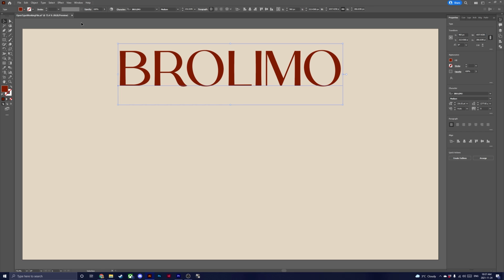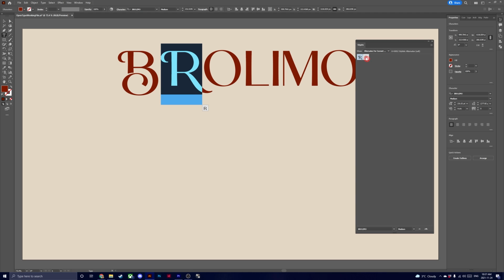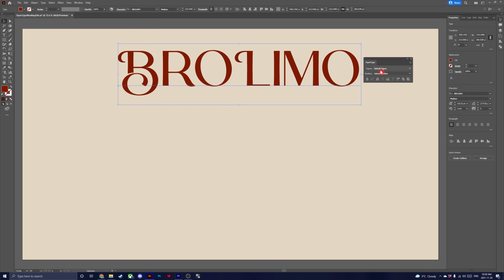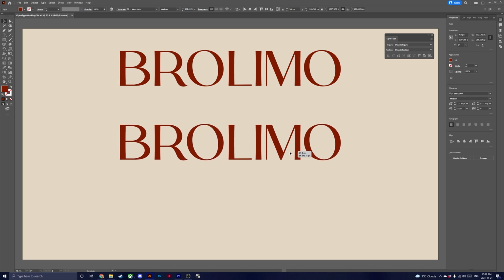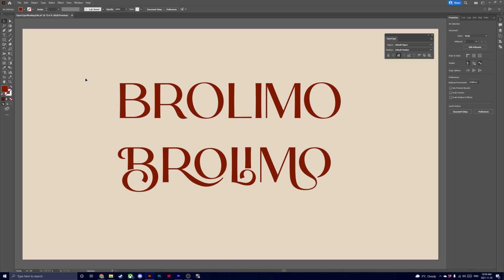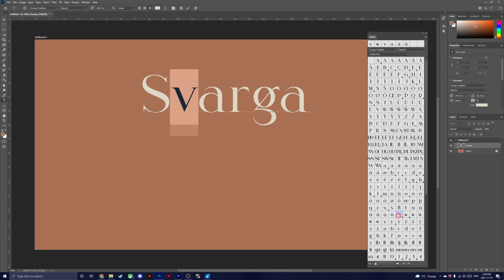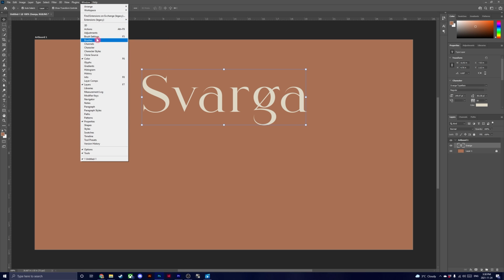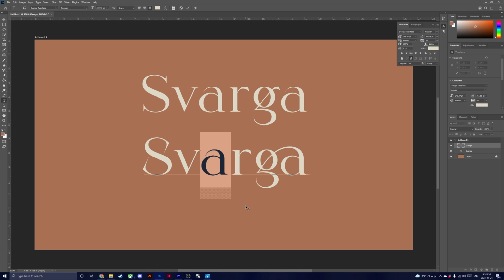How to Use OpenType Features in Adobe Photoshop & Illustrator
Get the most out of your fonts by taking advantage of OpenType Features! Create custom looking designs in just a few clicks with alternate characters, discretionary ligatures & swashes!